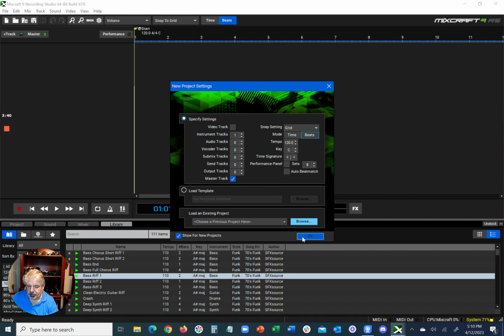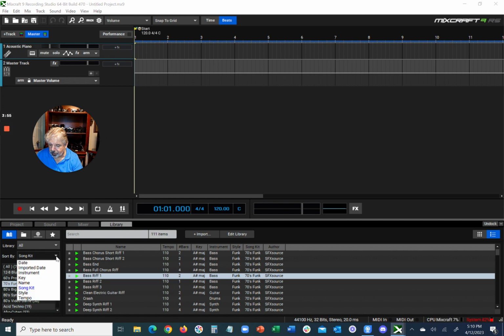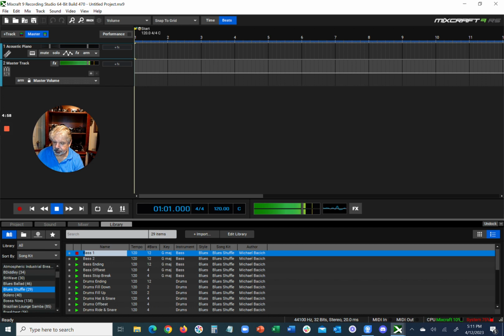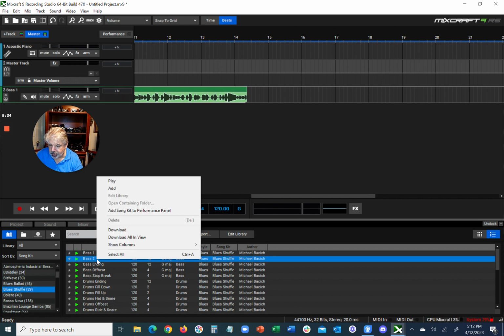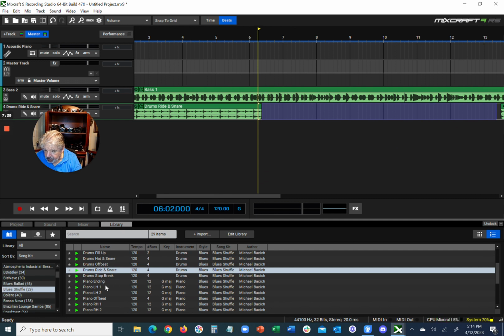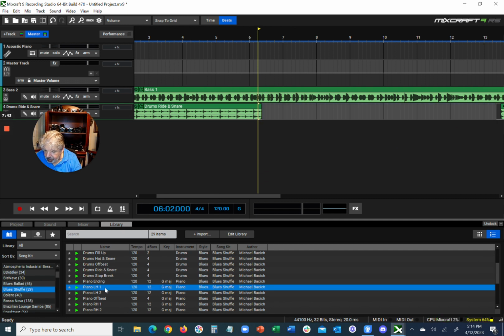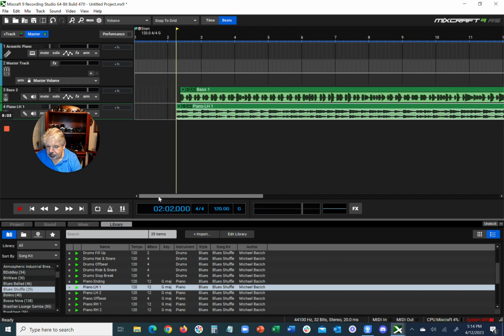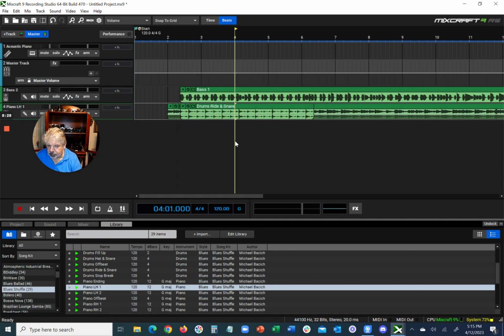Tutorial Mixcraft 9 Recording Studio introduction for creators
Part of the PE VLog series New Jobs for a New Age: Using Mixcraft 9 Recording Studio to create music for videos and vlogs. After reviewing -- badly -- several AI music generators, a Mixcraft 9 bundle popped up on HumbleBundle, so I decided to give it a try.
The transition from the Industrial Age to the Information Age is destroying entire fields of work and creating a new generation of Luddites, but it’s also creating new jobs requiring new skills.